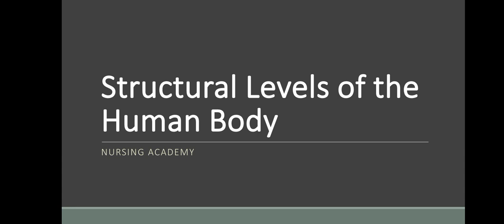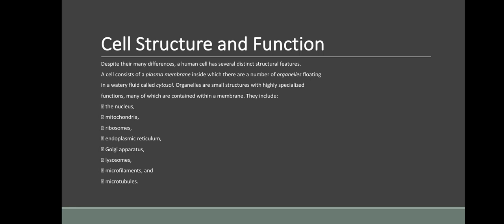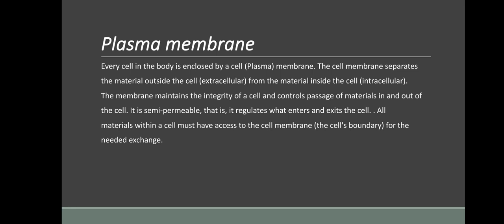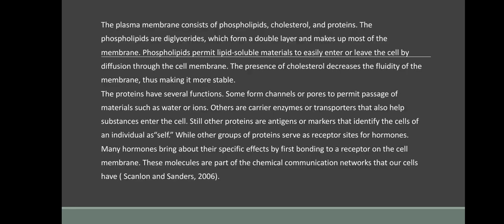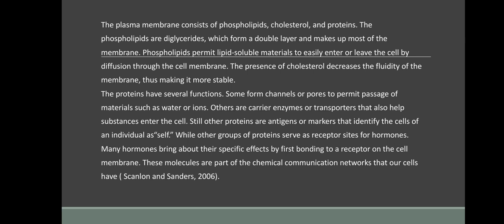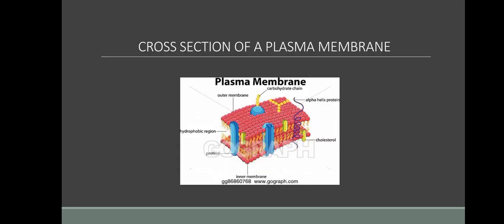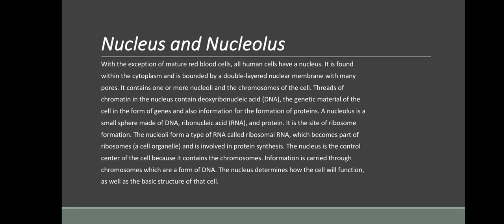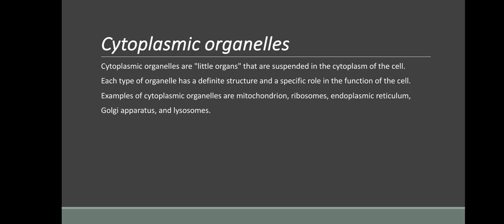Structural levels of the human body, part 1 |AnatomyMonday